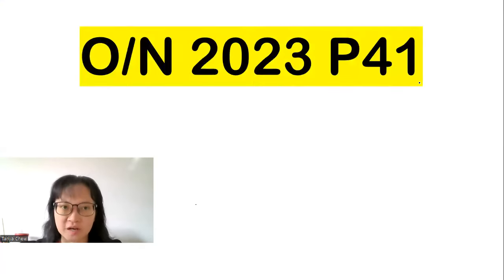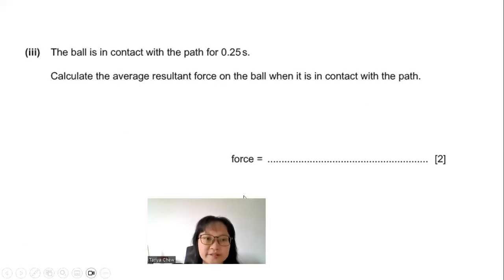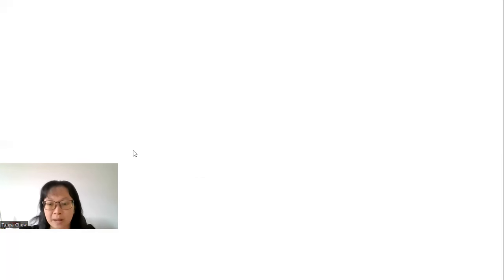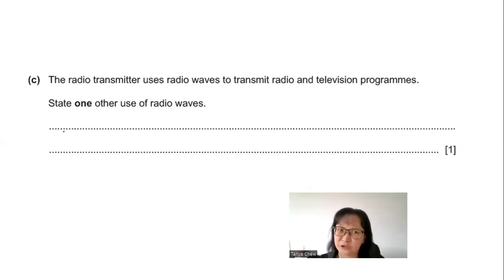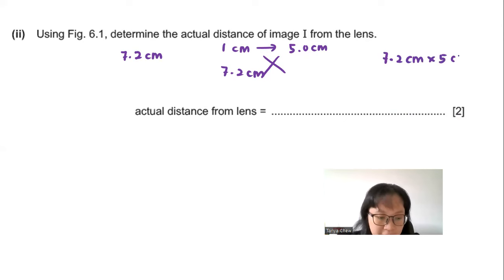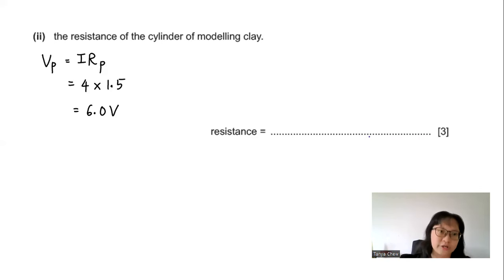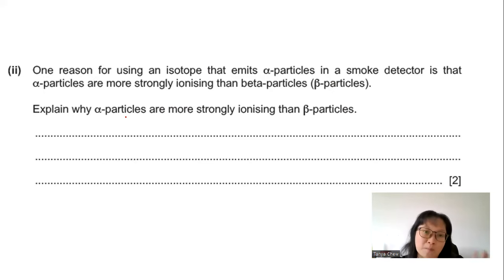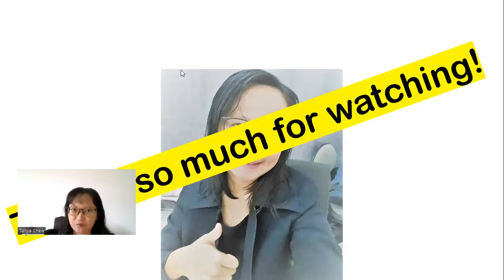IGCSE Physics O/N 2023 P41 SOLVED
How you should answer your structured questions more efficiently. This video focuses on IGCSE Physics (0625) related to O/N 2023 P41. Short Tips on answering the questions are given from time to time. Make sure you stay until the end. Detailed explanations on how to get the accurate answers are also given, exclusively just for you! Understand the questions, the marks are yours!

Join Tanya Chew Online lessons for IGCSE and A level Physics today!